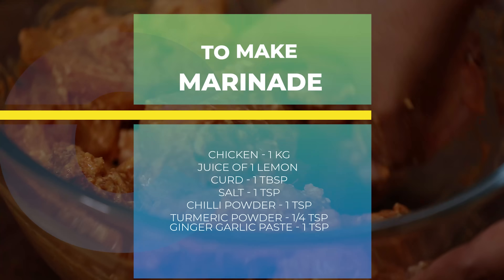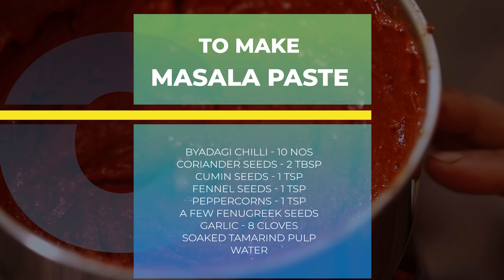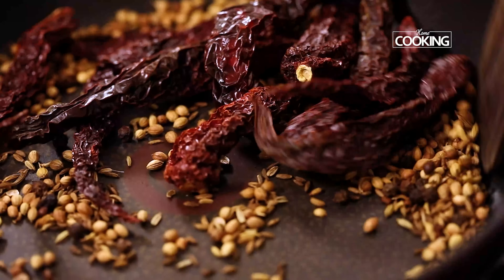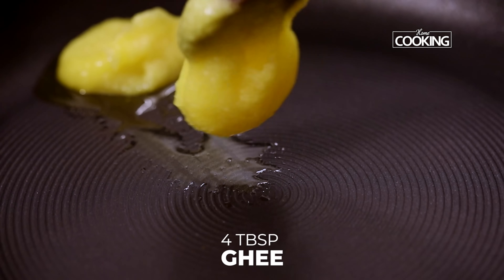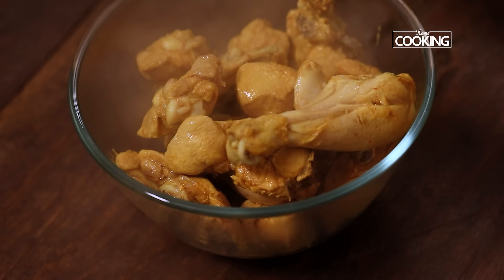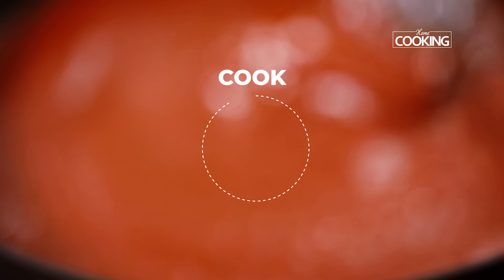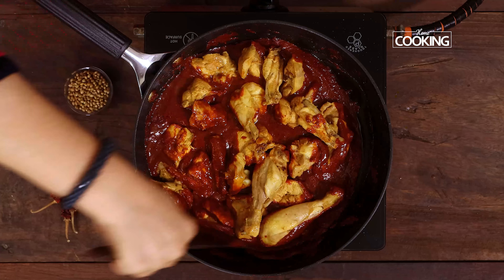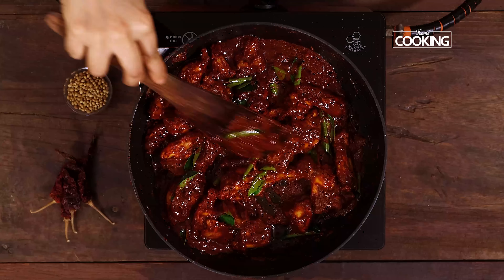Chicken Ghee Roast | Mangalorean Chicken Ghee Roast | Chicken Masala | Chicken Gravy Recipes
Ingredients

To Make Marinade
Chilli Powder - 1 Tsp (Buy
Turmeric Powder - 1/4 Tsp (Buy
Ginger Garlic Paste - 1 Tsp (Buy

To Make Masala Paste
Byadagi Chilli - 10 Nos
Coriander Seeds - 2 Tbsp (Buy
Cumin Seeds - 1 Tsp (Buy
Fennel Seeds - 1 Tsp (Buy
Peppercorns - 1 Tsp (Buy
A Few Fenugreek Seeds (Buy
Garlic - 8 Cloves
Soaked Tamarind Pulp (Buy
Water

To Make Chicken Ghee Roast
Ghee (Buy
Marinated Chicken
Ground Masala Paste
Water
Jaggery - 2 Tsp (Buy
Salt - 1 Tsp
Curry Leaves

Method:
1. Take the chicken in a bowl, to this add lemon juice, curd, salt, chilli powder, turmeric powder, ginger garlic paste.
2. Rub the chicken pieces with the ingredients and let it sit for 1 hour.

3. To a pan, add Byadagi chilli, coriander seeds, cumin seeds, fennel seeds, peppercorns, fenugreek seed.
4. Dry roast them until you get the aroma and let it cool.
5. Transfer the ingredients to a mixer jar, add garlic, soaked tamarind and little water.
6. Grind this to a nice paste.

To make Ghee Roast.
7. To a wide pan, add ghee, and marinated chicken pieces. Cook it for 10 mins in high flame.
8. After 10 mins, remove the chicken pieces and keep it aside.
9. Once the sauce reduces, add the ground masala paste, and little water.
10. Cook the masala for 10 mins.
11. Add some more ghee and continue to cook for 5 mins more.
12. Once the ghee starts separating, add jaggery and half cooked chicken pieces.
13. Add salt and cook until the masala thickens.
14. Finally add some fresh curry leaves.
15. Chicken Ghee Roast is ready to be served.

You can buy our book and classes COOKING WITH HOMECOOKING